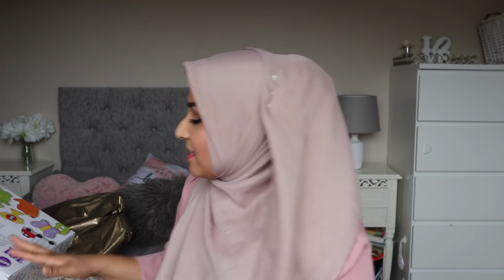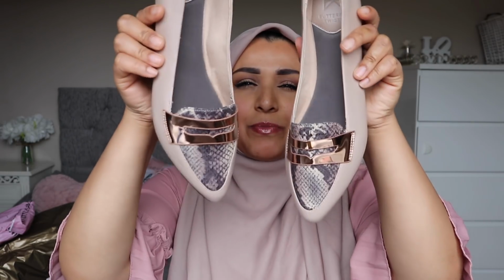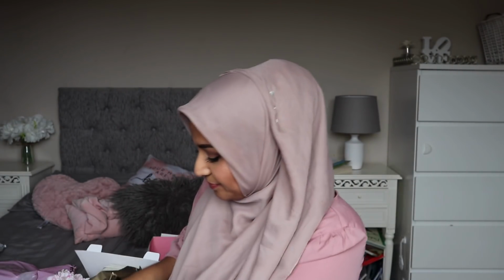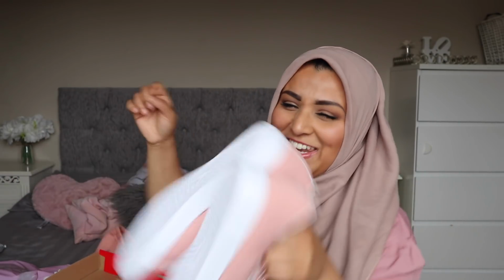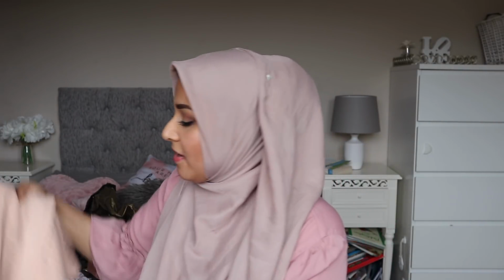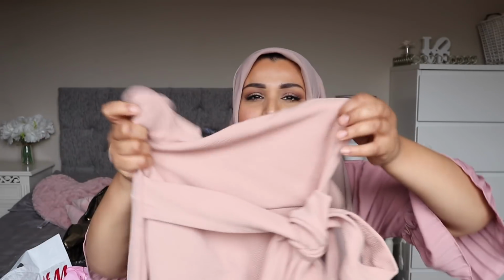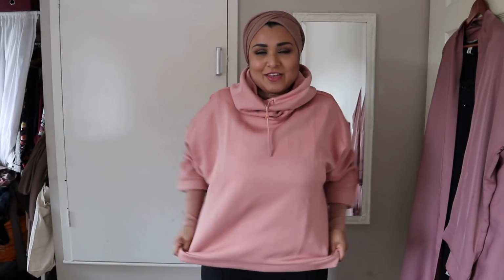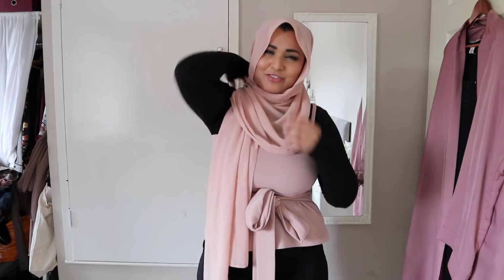TK MAXX, PRETTY LITTLE THING & H&M SMALL TRY ON HAUL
Hey Guys,

Just a few things I have picked up from TK Maxx, H&M and PLT. And, there's a tiny try-on haul at the end.

Let me know what you think about my outfits - I'm sort of struggling to find a style at the moment as I'm not completely happy with my body. So, would to know what you think?! Please don't be mean lol.

For videos from me and other great parenting vloggers my page is

Nilly XO